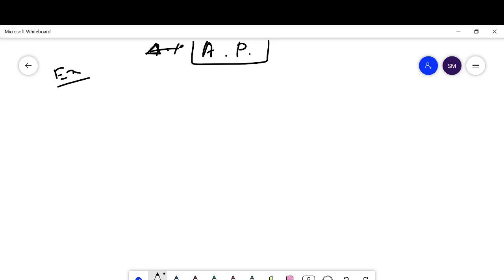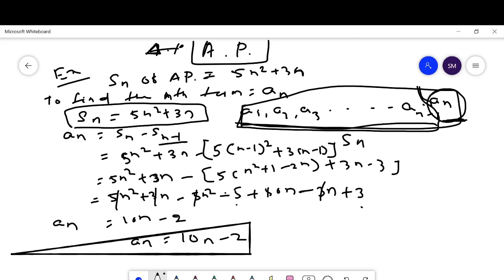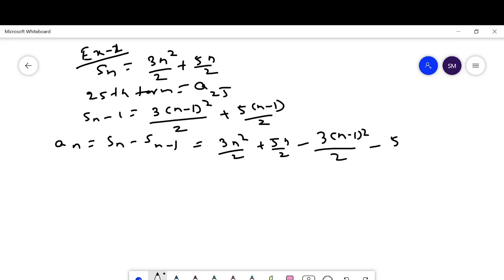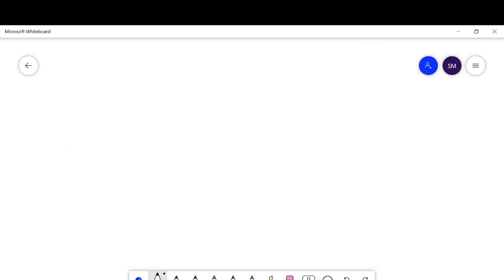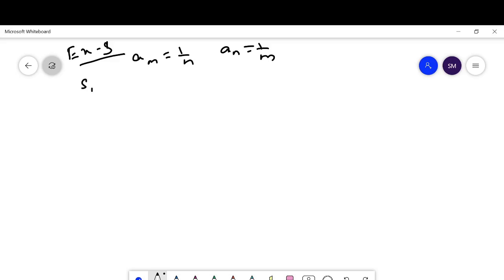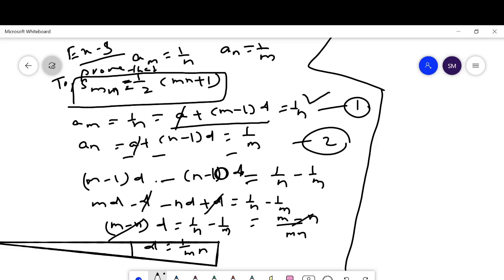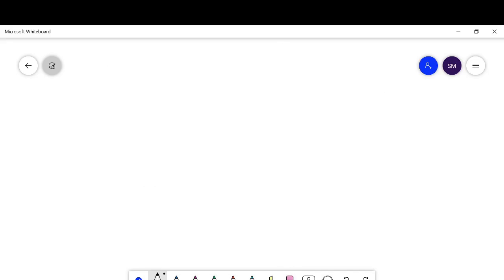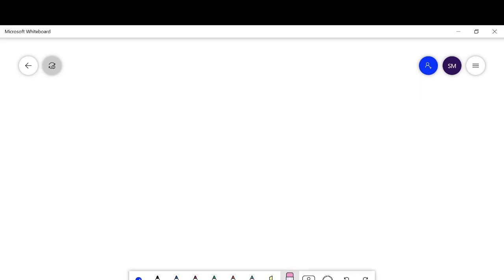Class 10th arithmetic progressions 7th video CBSE/OLYMPIAD